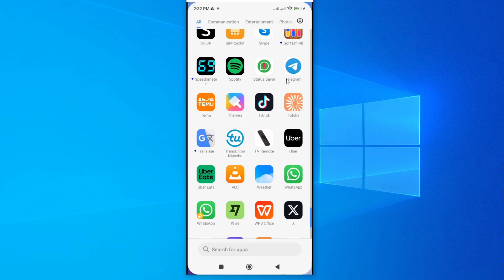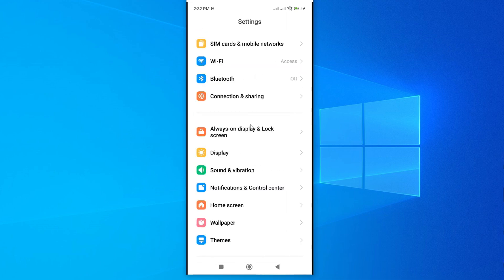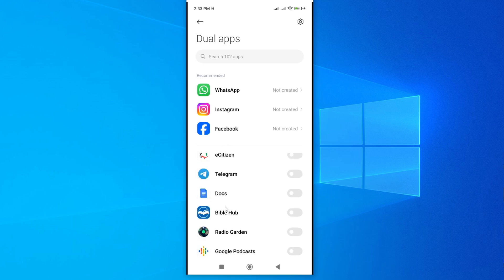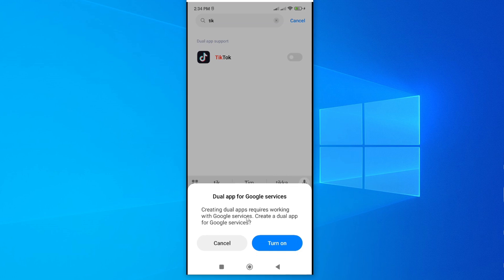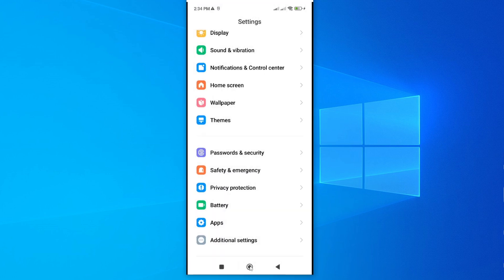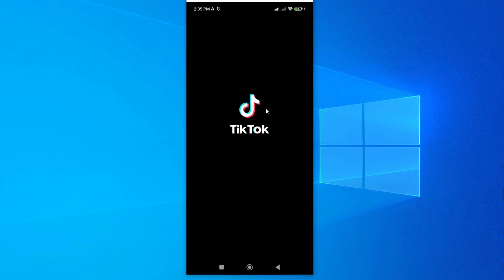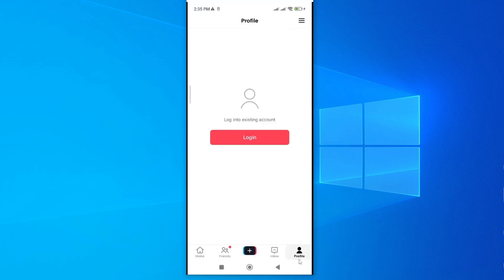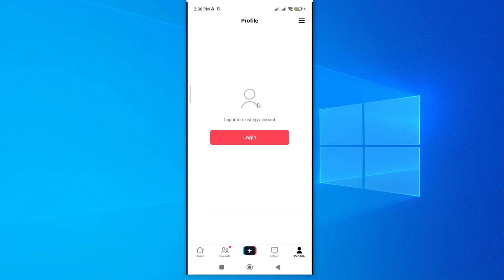How To Clone Tiktok App On Android Smartphone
In this tutorial I show you how to split your Tiktok Android app on your android app. By cloning your Tiktok app you will be able to run to two similar apps with different accounts on your smartphone.